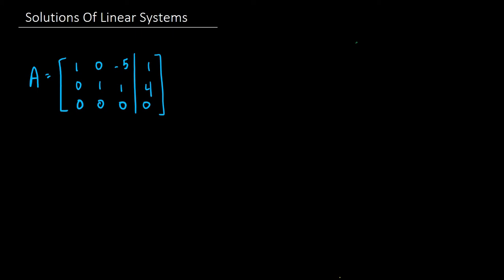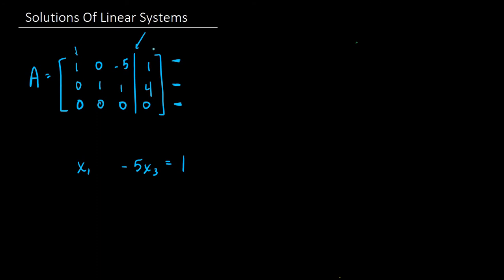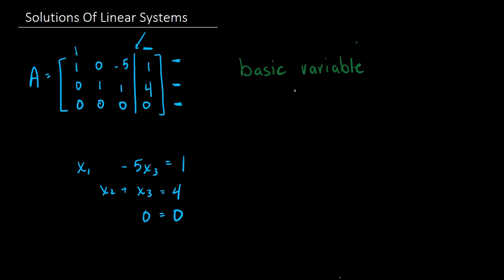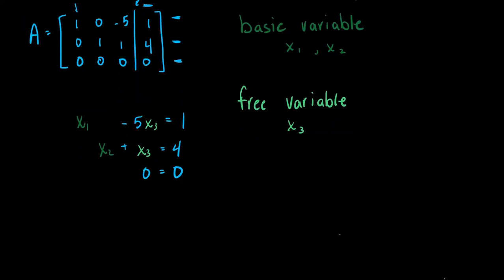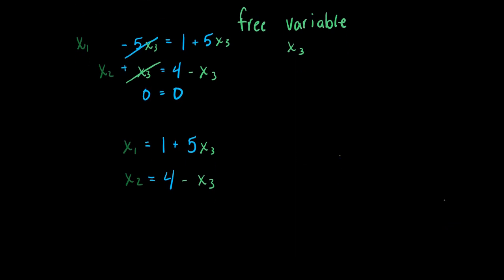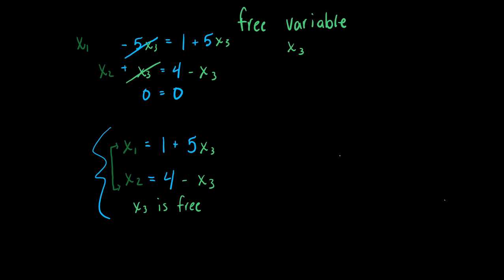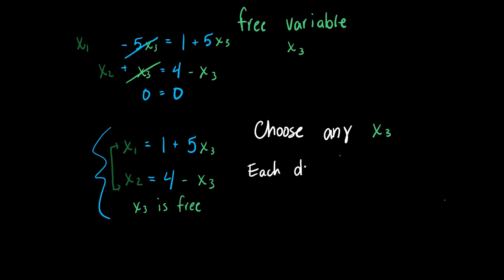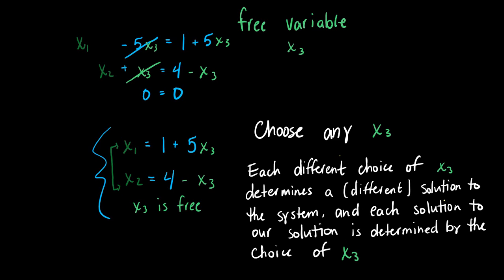Solutions of Linear Systems